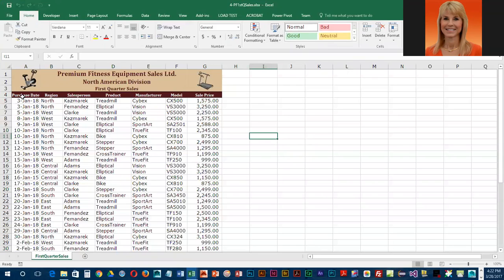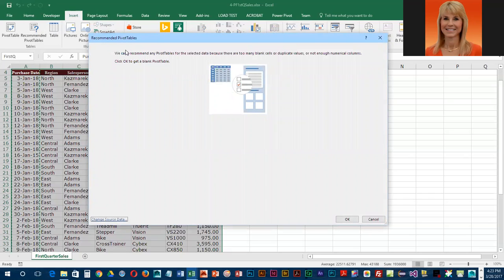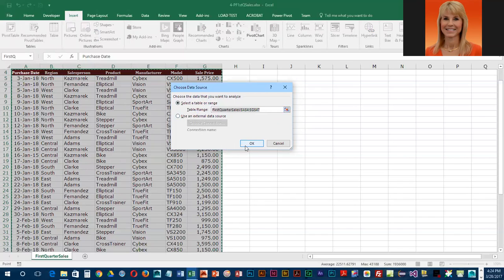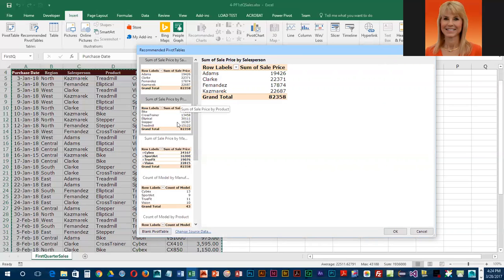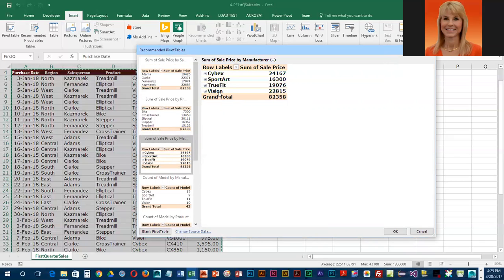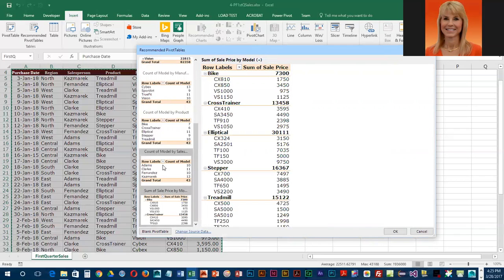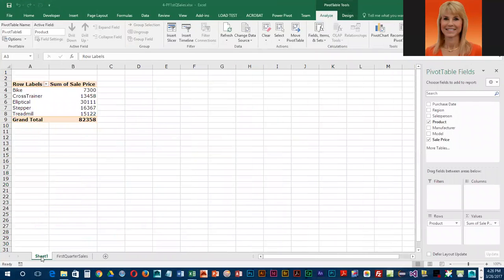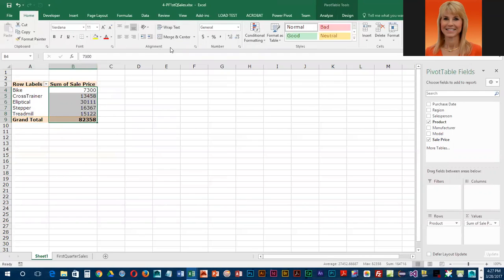Project 3a Creating a PivotTable Using Recommended PivotTables